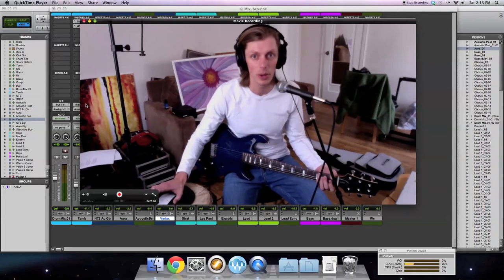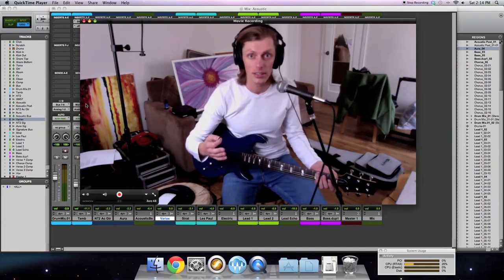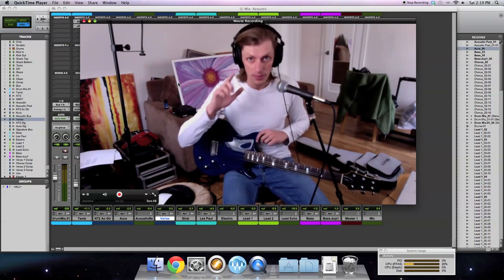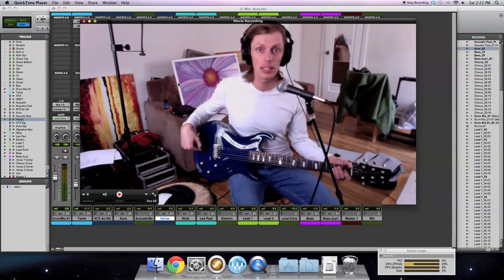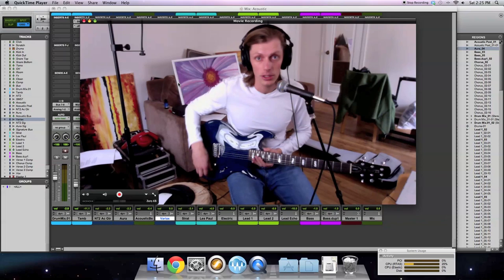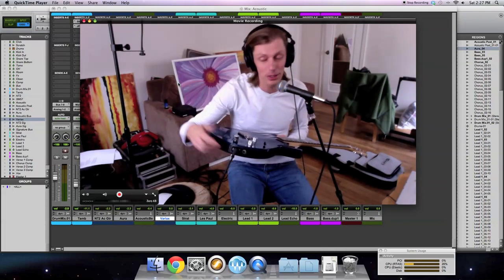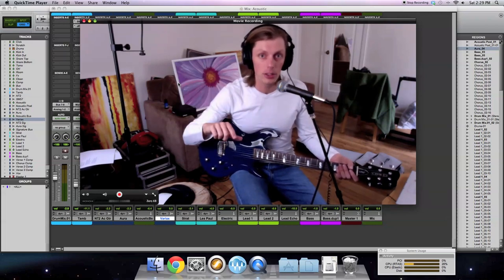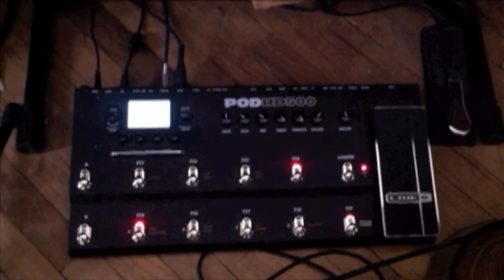Line 6 Variax Acoustic Models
Recording and mixing an acoustic guitar using a Line 6 Variax 700 guitar.  Demonstration of the 5 acoustic models.  Tutorial on setting up S/PDIF with Pro Tools with the Pod HD 500.  Mixing techniques using various plug-ins. Sorry for the low-quality cell phone video during the middle of the video.